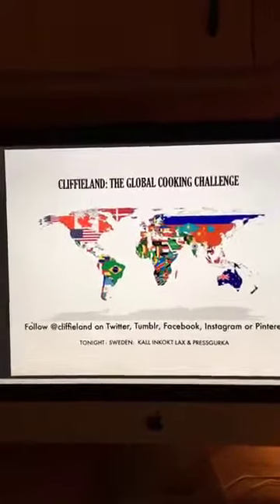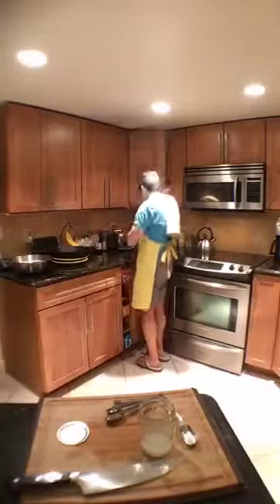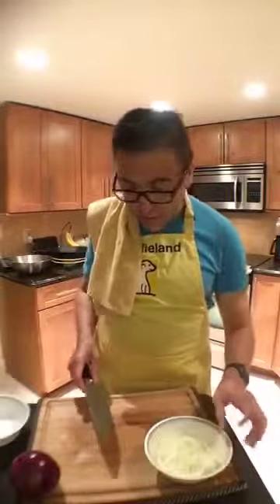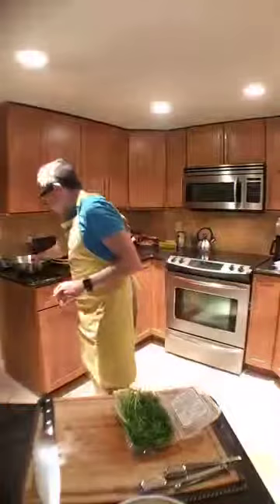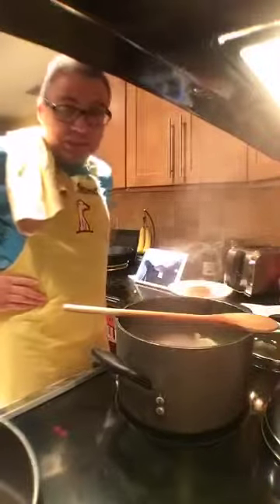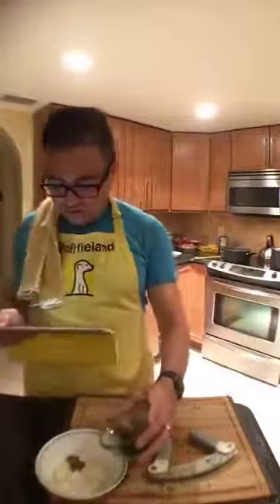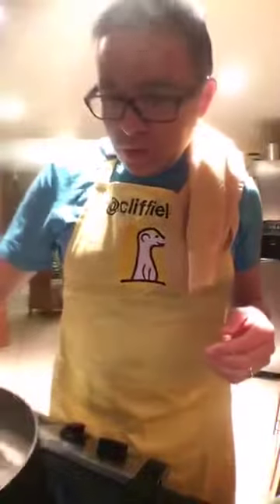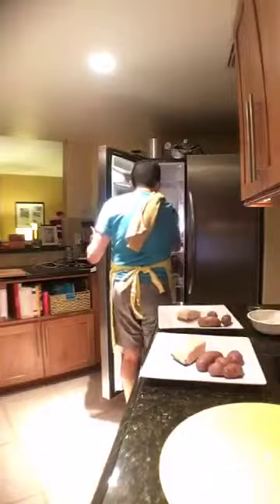Sweden, Country 167, Night One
Watch as I cook Night One the food of Country 167 of my Global Cooking Challenge, Sweden. Tonight's dish: Pressgurka (Pressed Cucumber) and Kali Inkokt Lax (Cold, Poached Salmon)

International